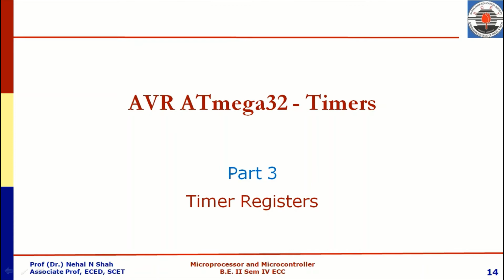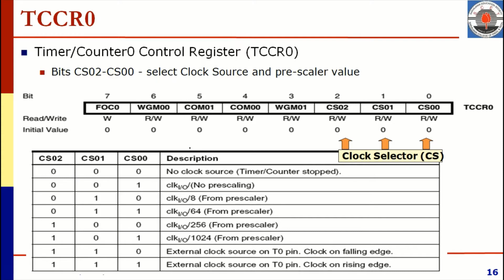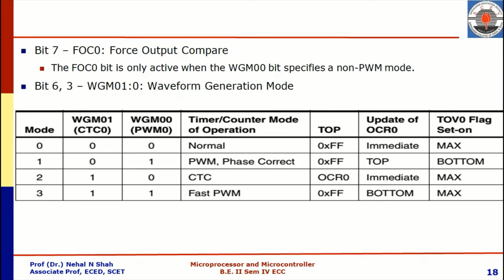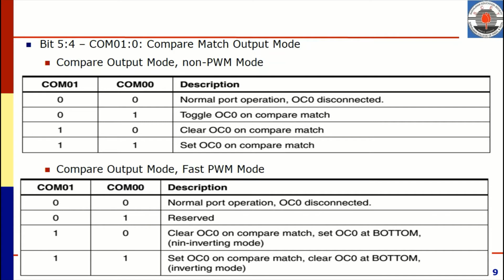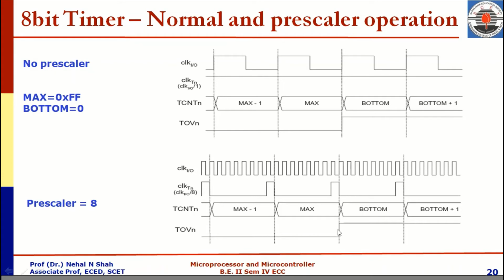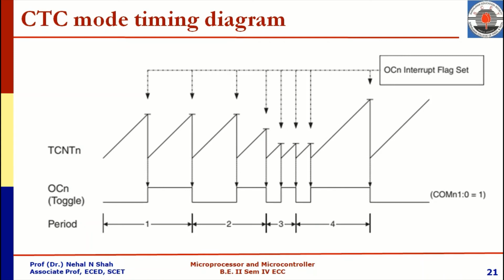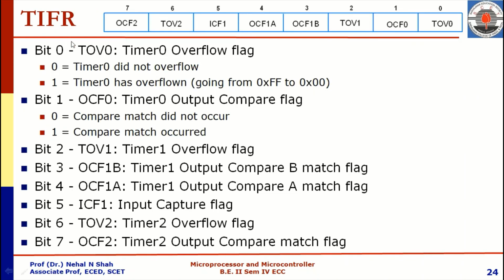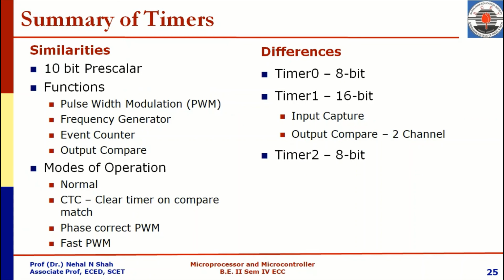AVR ATmega32 Timers Part3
This is Part3 of Timers of AVR ATmega32 Microcontroller.

Content
Timer Registers functionality is discussed in this video.
Timer/Counter Control Register (TCCR0) – 8bit
Timer/Counter Register (TCNT0) – 8bit
Output Compare Register (OCR0) 8bit
Timer Interrupt Flag Register (TIFR)
Timer Interrupt Mask Register (TIMSK)